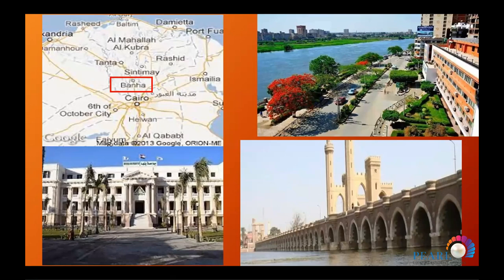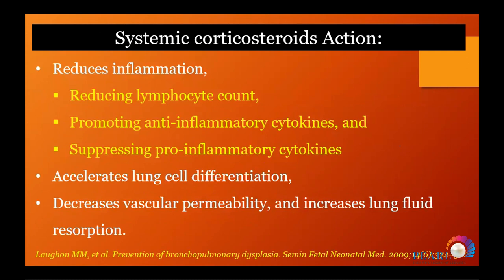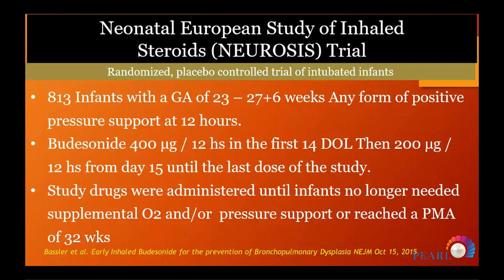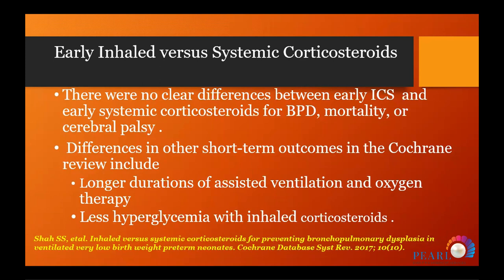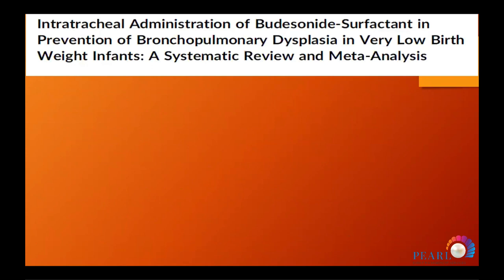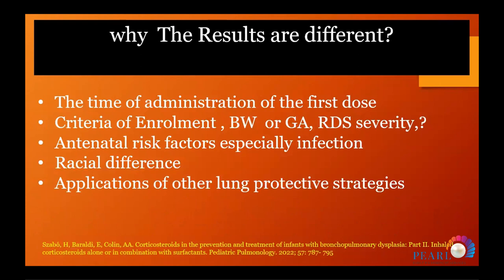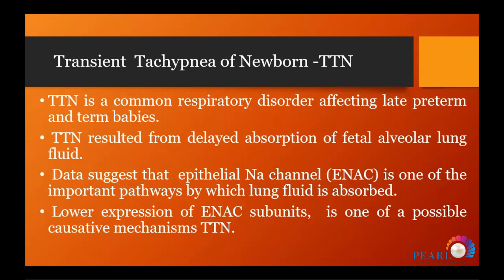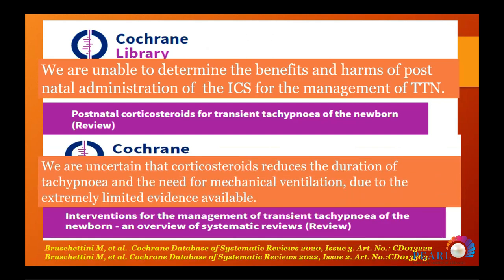Inhaled Corticosteroids in NICU - Prof. Moustafa Abdelazim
1st World Newborn Association Conference 2023
February 10-12, 2023
Two Seasons Hotel, Dubai, UAE